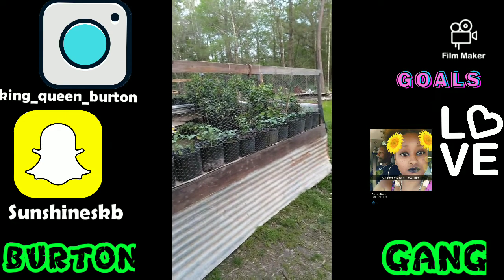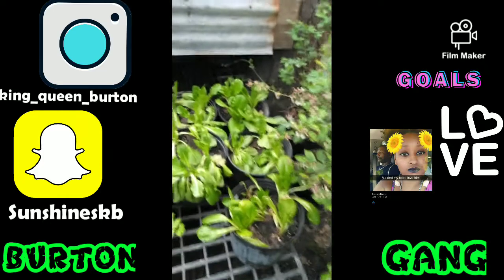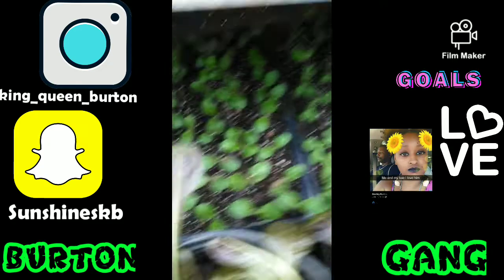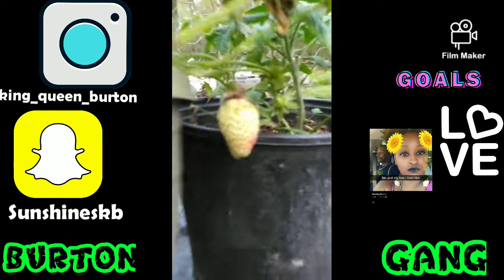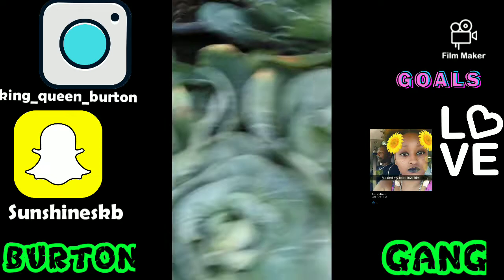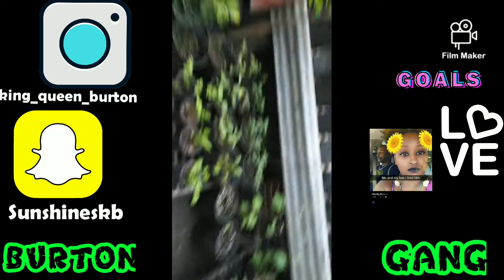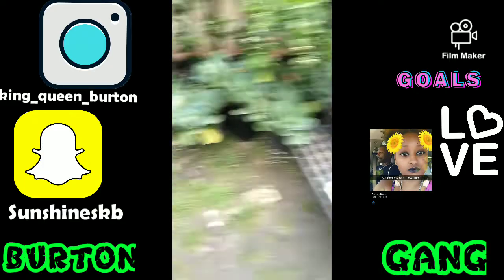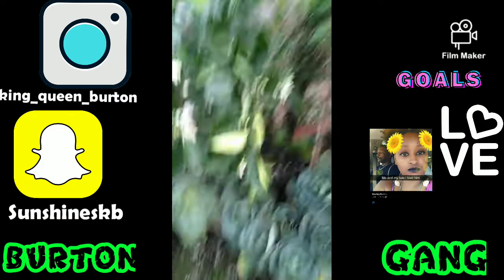Fruit and vegetables garden 2020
This is our nursery we showing you a bit of video of what we did to our garden and tress.
We made them a big house.